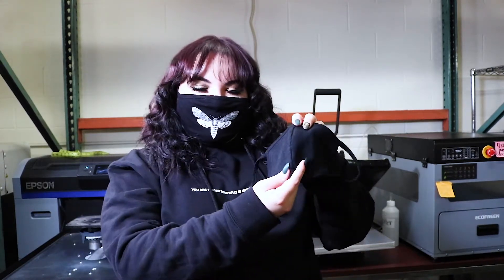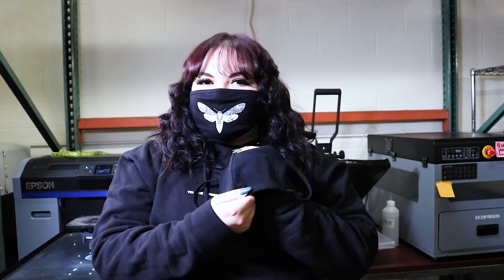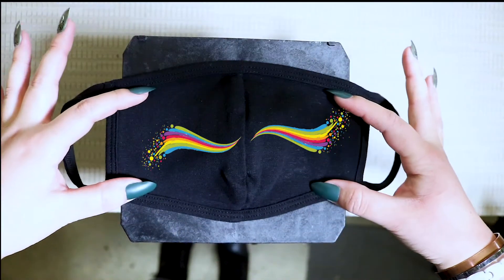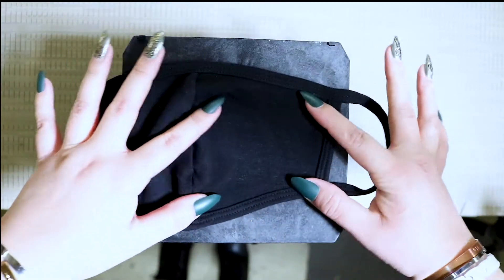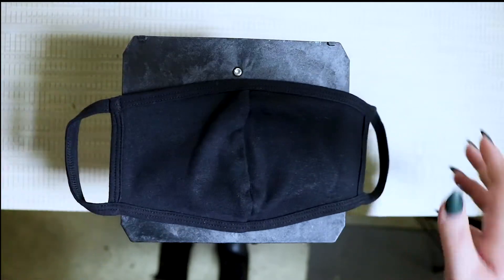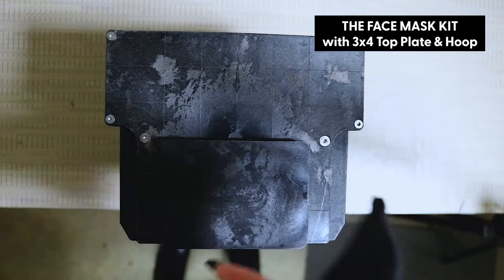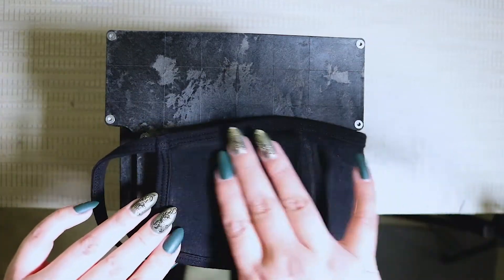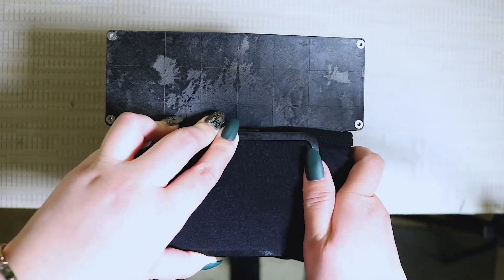How To Print the MOST POPULAR Face Mask Style with Ease!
Hey everyone! In today's video, we show YOU how to print on a seamed face mask using the Face Mask Kit! Seamed face masks are popular because of their comfortable shape, but difficult to print on due to the bulky seam stitching together the two panels. The Face Mask Kit makes it easy!